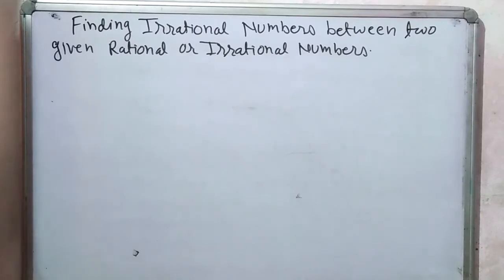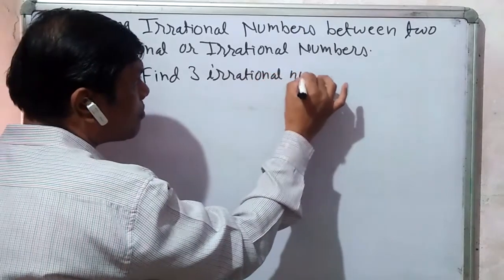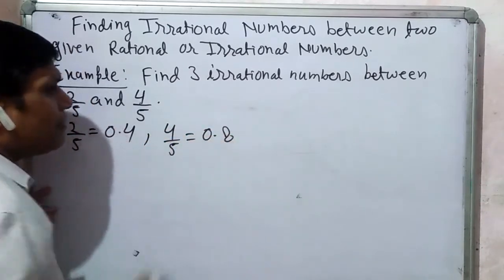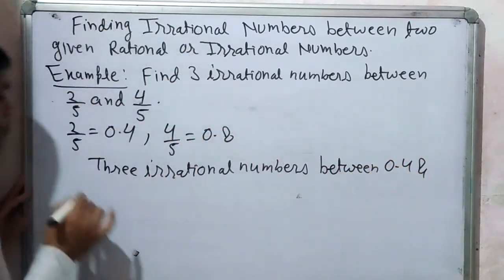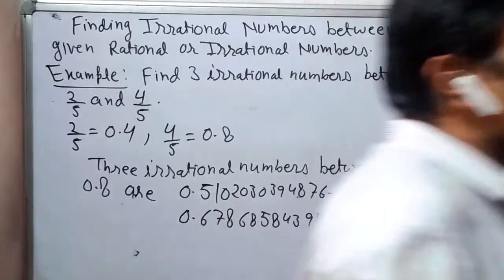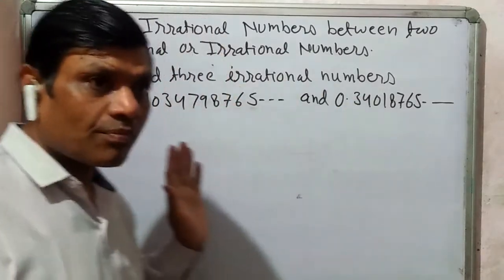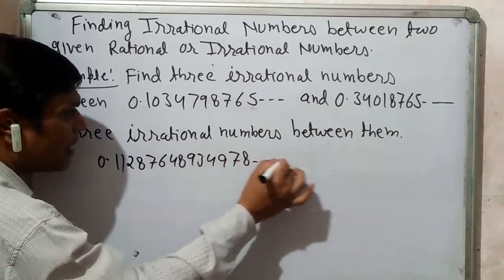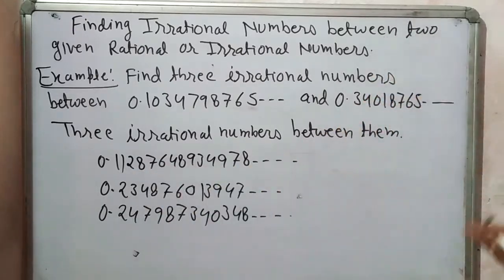08 Finding Irrational Numbers Between Two Numbers